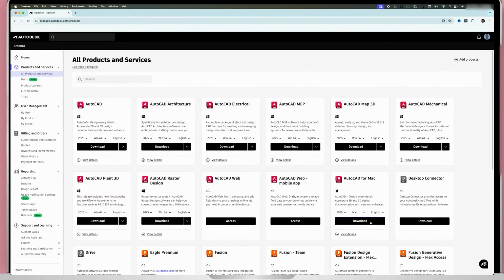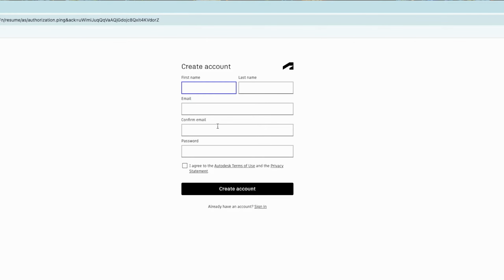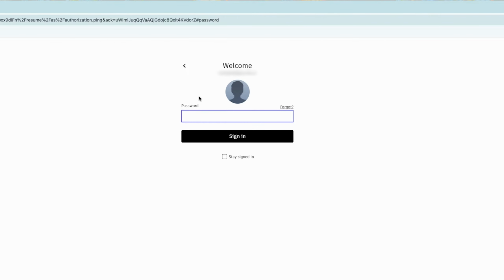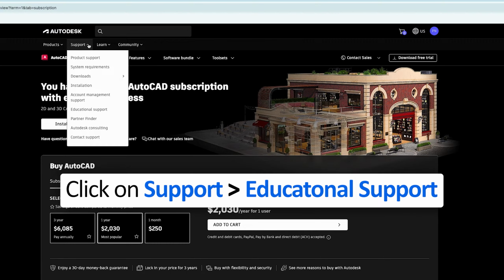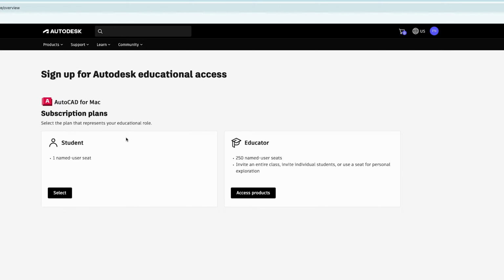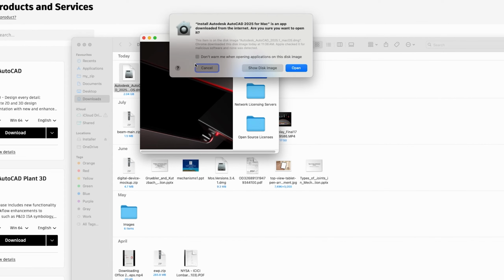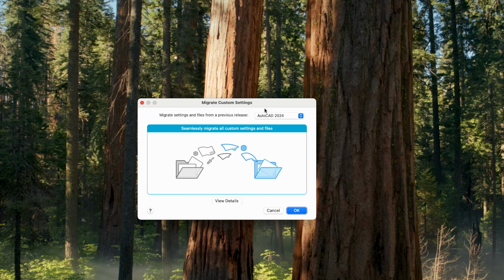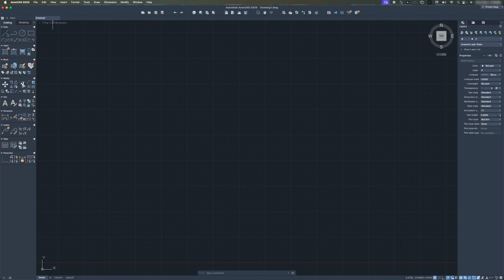Download & Install AutoCAD 2025 on macOS - Complete Installation Guide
In this video, I’ll walk you through how to download and install the latest version of AutoCAD (AutoCAD 2025) on your macOS device. Whether you’re a student, educator, or professional, I’ll guide you step-by-step to get AutoCAD up and running on your Mac.

📌Timestamps📌
00:00 - Intro: Download & Install AutoCAD 2025
00:32 - Visit Autodesk website & Sign In
00:46 - How to register a new Autodesk account
02:53- Download AutoCAD 2025 for macOS
03:30 - Installing AutoCAD 2025 on macOS
03:20 - Launching AutoCAD
04:32 - Outro